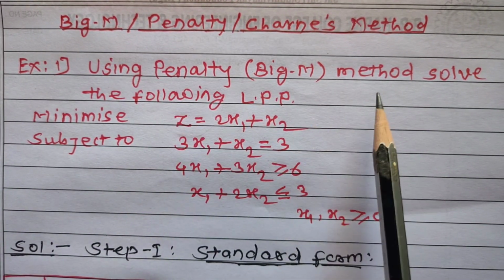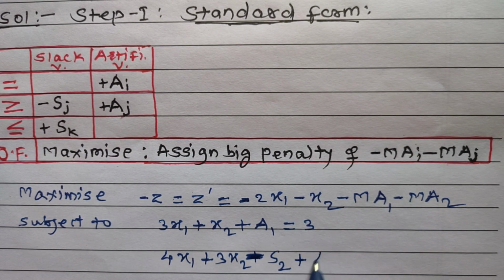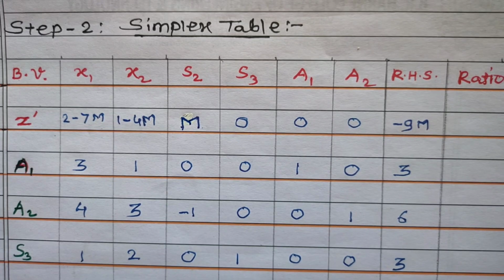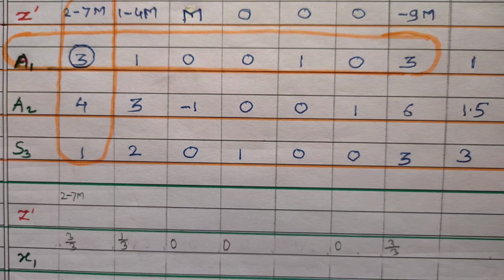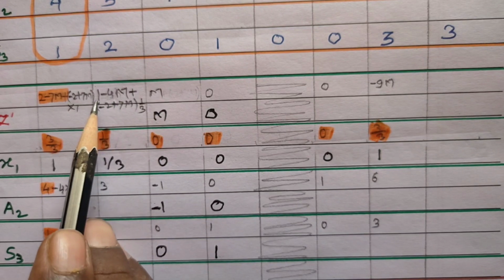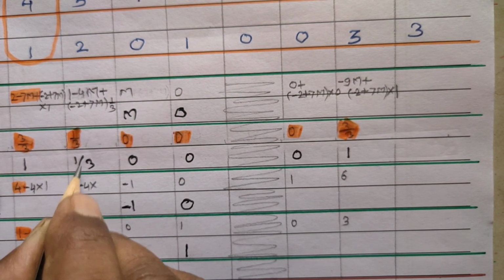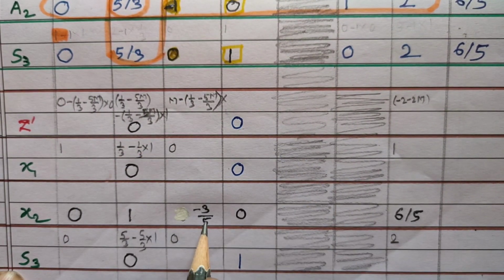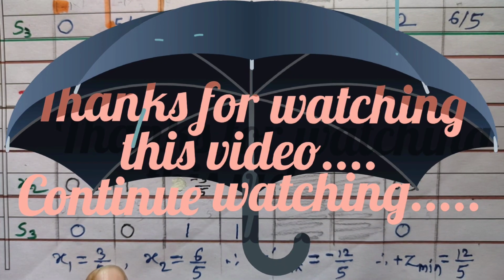Big M Method | Penalty Method |Charne's Method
In this video lecture I tried to solve L.P.P. by using Big M method in a easiest method.

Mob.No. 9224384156